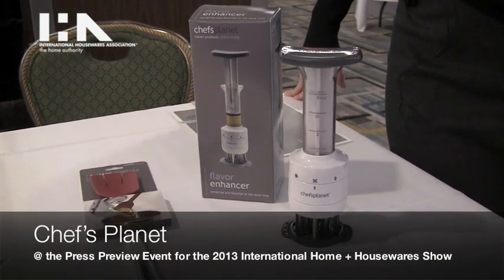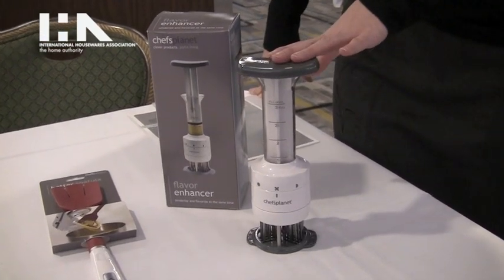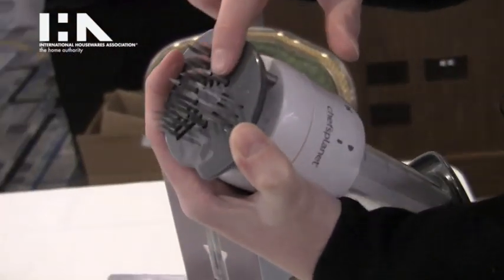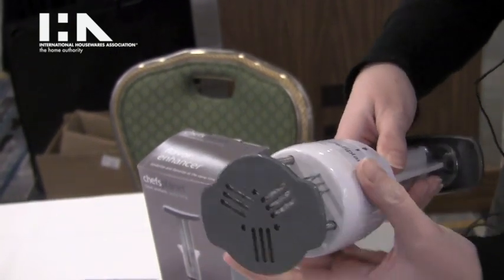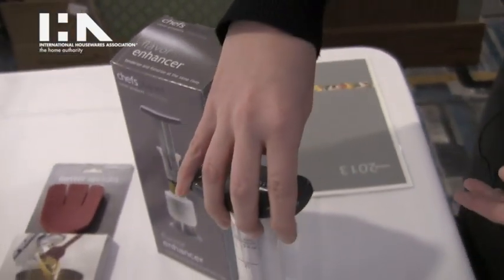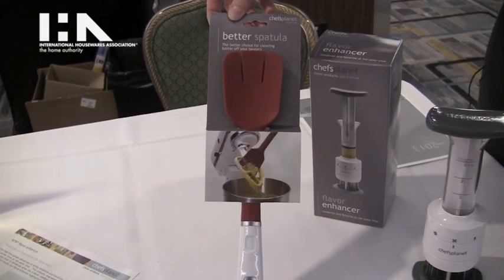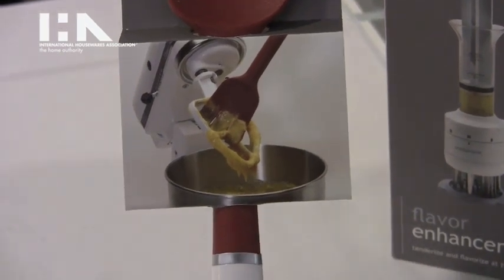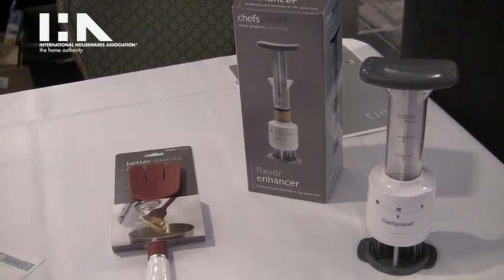Chef's Planet at IHA's 2013 Press Preview Event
Chef's Planet introduces the Flavor Enhancer and Better Spatula at the Press Preview Event for the 2013 International Home + Housewares Show. The Flavor Enhancer combines a marinade injector and a meat tenderizer allowing you to tenderizes and flavorizes you meat at the same time! While the Better Spatula makes cleaning batter off your beaters a breeze!